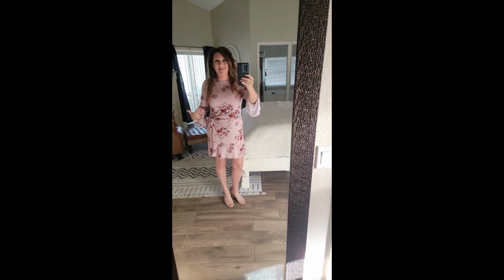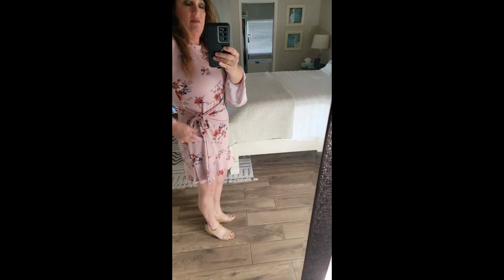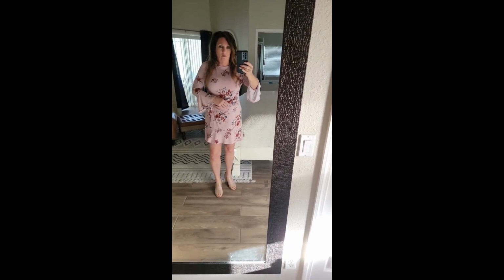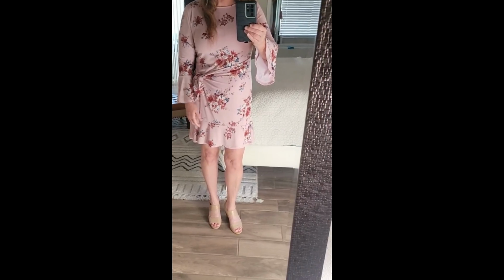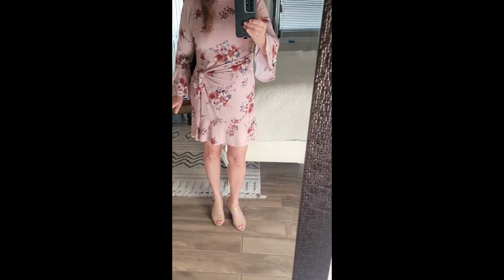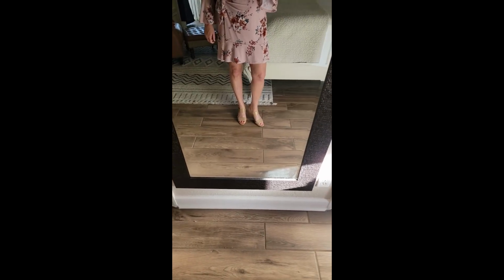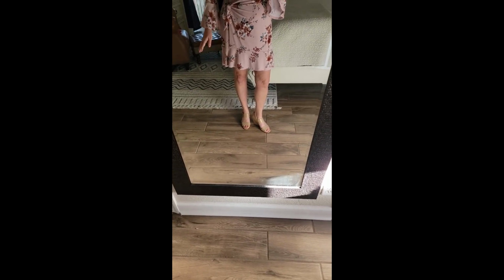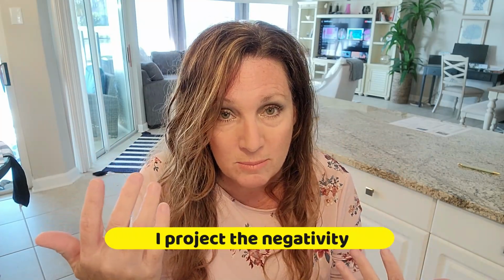A lot to learn about myself for weight loss | WW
Lets face it. When you gain weight it doesnt feel good. It doesnt make you happy.  Ive been consistently on Weight Watchers for years now and I thought I had this weight loss thing under control.  I was wrong.  Here are the 5 lessons I learned recently on my weight loss journey on Weight Watchers.  I hope they will help you as well.

Living life on Track PRINTABLE MEAL CALENDAR and Recipes!

My NEW Dollar Tree and more channel, Bargain Connection
*In full support and compliance of the FTC Disclosure rules, If you make a purchase through the links posted below, I may receive compensation on qualifying purchases.
In some cases products were given to me for review and in some cases I may have been paid. This channel wants to be fully transparent to its viewers.*

Things I use in my WW Kitchen